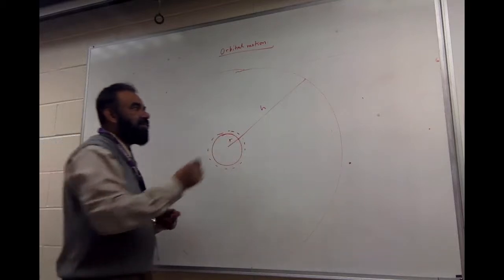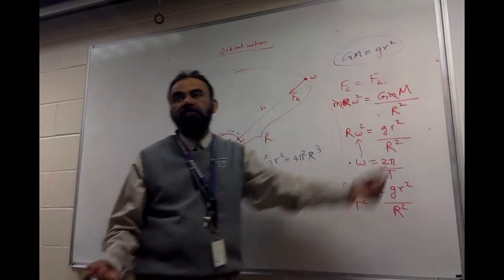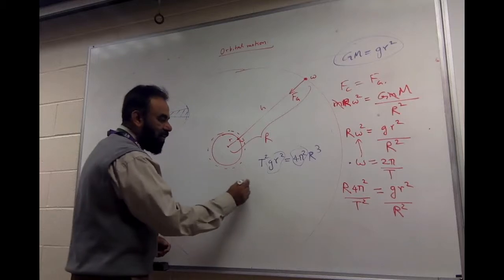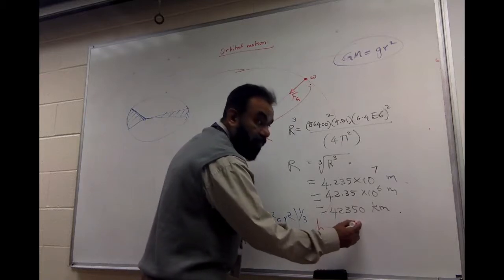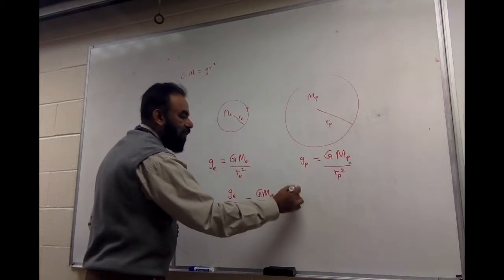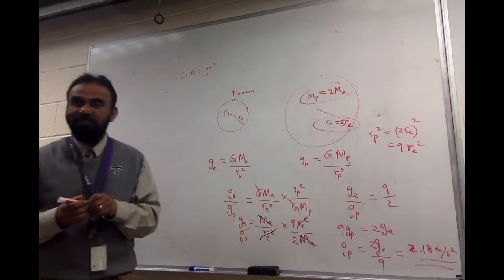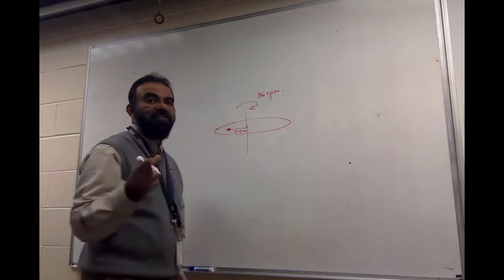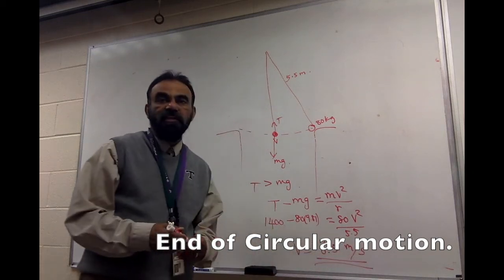Circular Motion Part 5